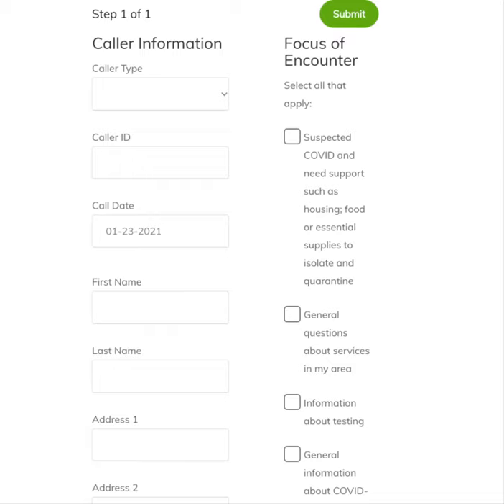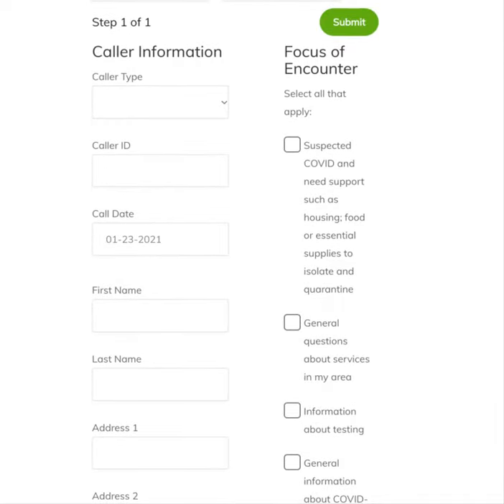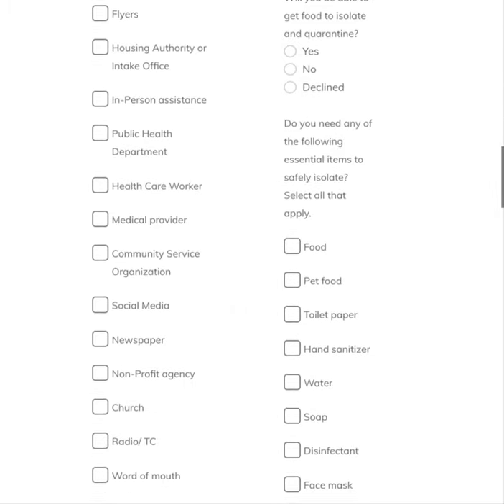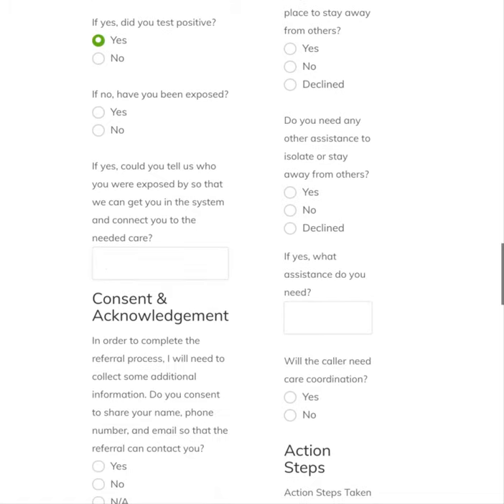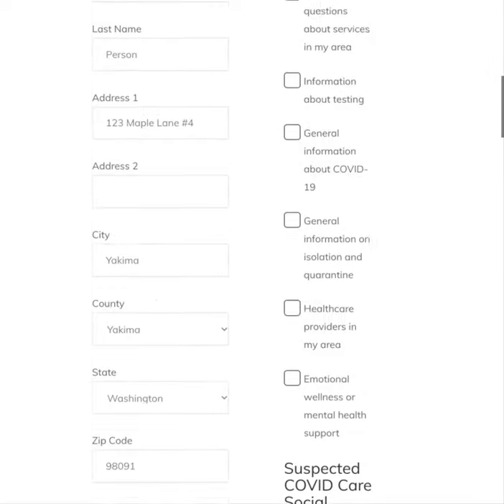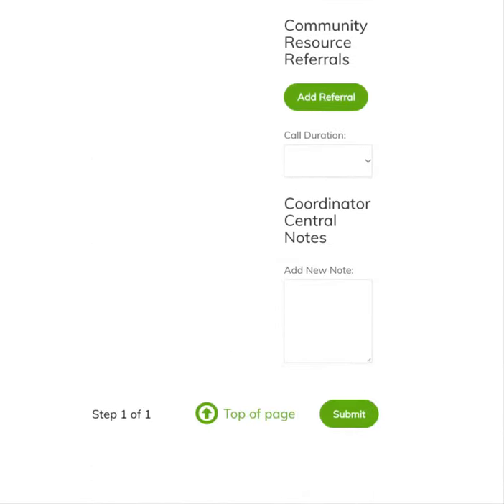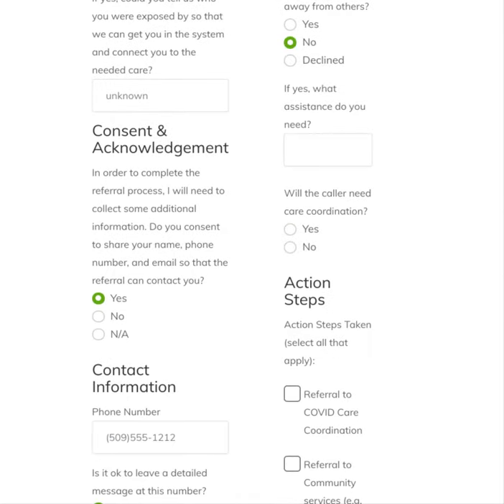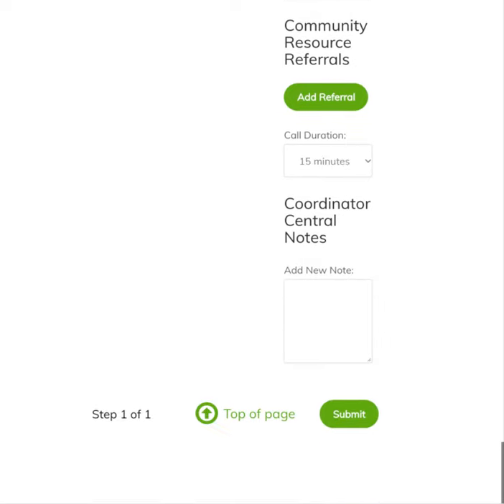INTAKES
The following tutorial provides a step by step process of a successful Intake Submission for the Coordinated Care Program.
Useful Links:
Washington State Department of Health